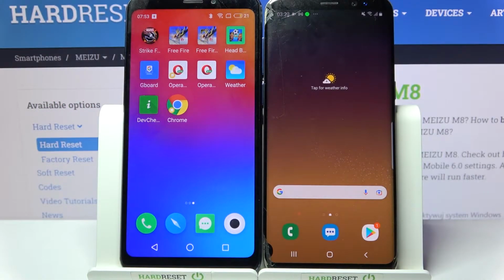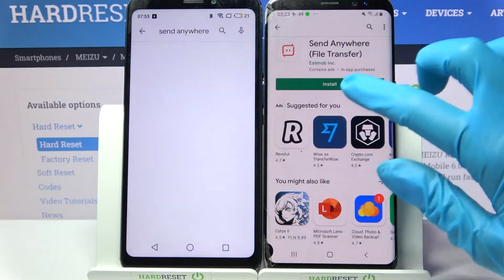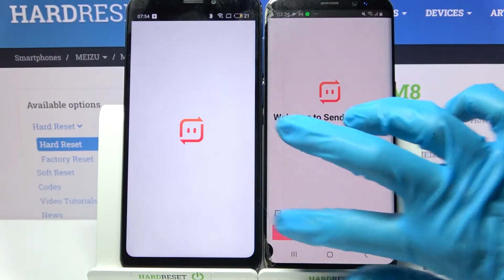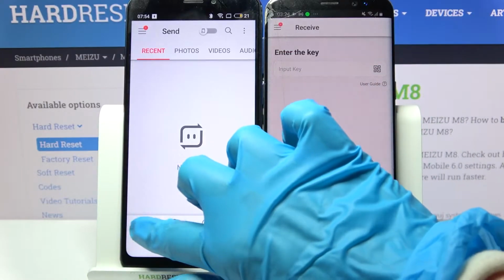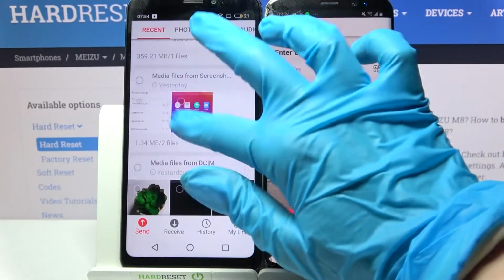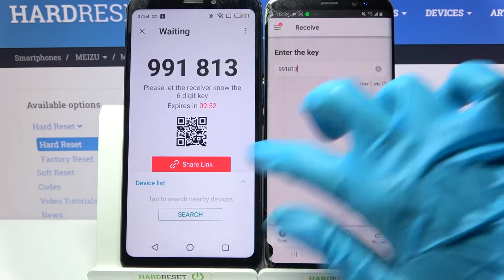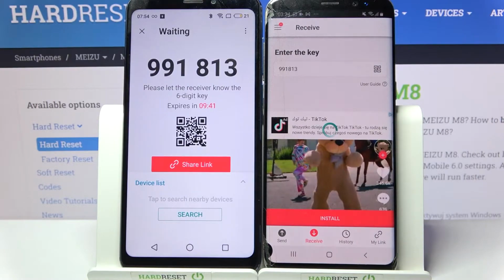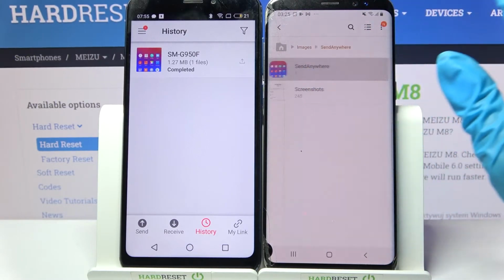Transfer files from Meizu M8 Lite to an Android Device – Use Send anywhere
Hi there! Have you ever been wondering how you can transfer files from your Meizu M8 Lite to any other Android device? In today's video we're going to show you how you can transfer files from your Meizu M8 Lite to any other Android device just in a couple of simple steps. This video might be useful in case if you've been thinking about buying yourself a new Android device, but not sure you can transfer your old files from your previous Meizu M8 Lite. So if you wish to learn how you can transfer files from Meizu M8 Lite, all you need to do is just watch this short video to the end, follow the instructions provided by our specialist and try to perform this operation yourself on your Meizu M8 Lite.

How to use the send anywhere app on Meizu M8 Lite? How to transfer files instant-on Meizu M8 Lite? How to move Android device to Meizu M8 Lite? How to share data between Android device and Meizu M8 Lite? How to send data from Android device to Meizu M8 Lite? How to share Android files with multi-people? How to transfer data to Meizu M8 Lite without network access? How to transfer data to a specific device?